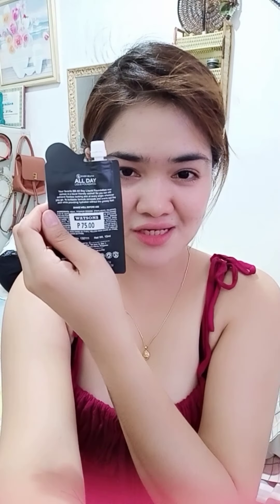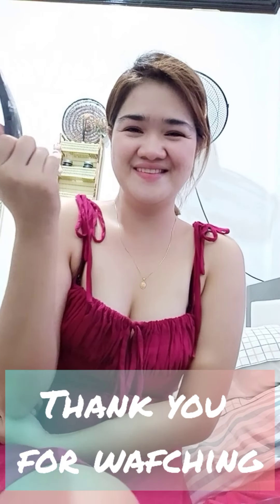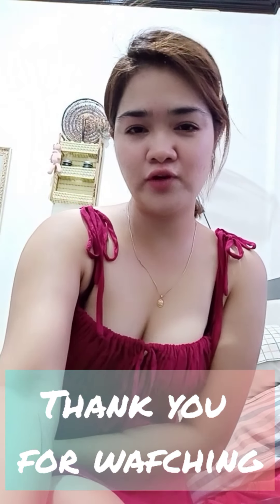Everbilena Full Coverage for 75 pesos??| Mabilisang review❤️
Shades: Ever Bilena All Day Liquid Foundation is available in four shades: Silk, Porcelain, Oriental and Sandstone.

Porcelain yung pinili ko bagay sya sa hindi gaano maputi..as in full coverage sya.Hindi huhulas sa mukha and guys as in kabog na kabog❤️